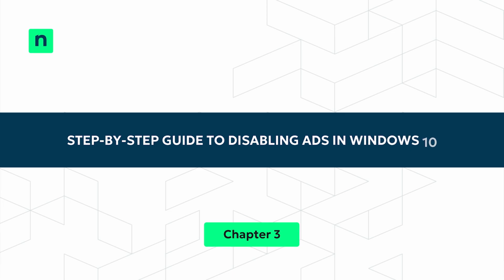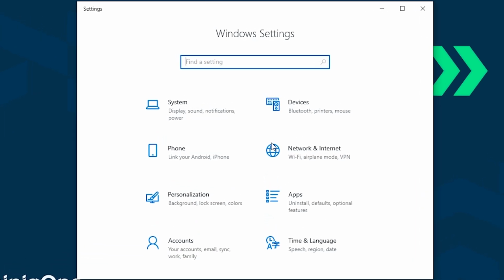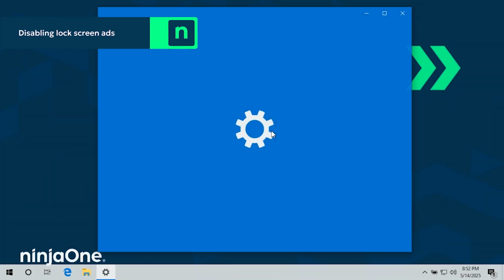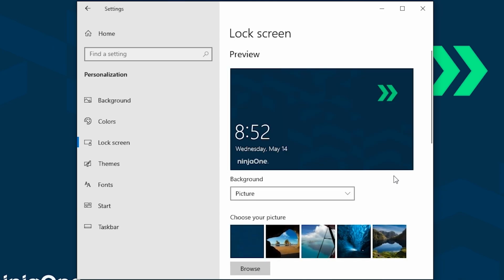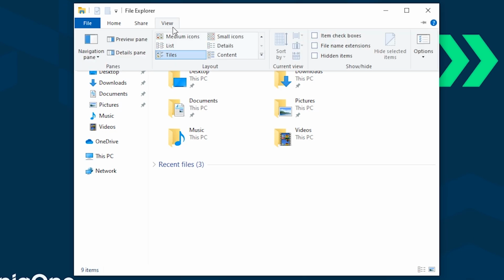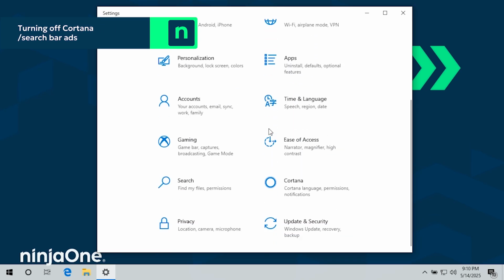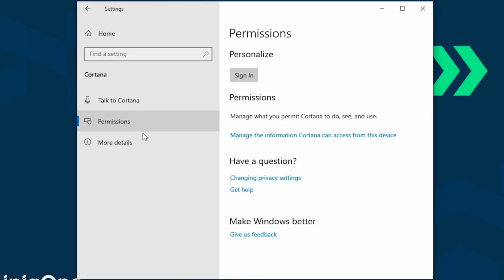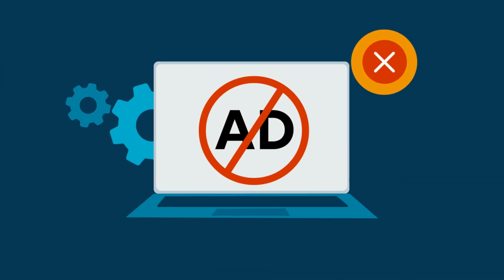How to Disable (Most of) Windows 10’s Advertising (w/ SCREEN RECORDING)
Looking for a way to keep those intrusive ads from popping up on your computer? We’ve got you covered. In this video, we’ll teach you how to disable Windows 10 advertising through a couple of step-by-step guides.

Read the full blog on How to Disable (Most of) Windows 10’s Advertising

Chapters:

00:00 Introduction
00:20 Understanding Windows 10 Ads
00:36 Key Benefits of Disabling Windows 10 Ads
00:49 How to Disable Most of Windows Ads
01:52 Conclusion